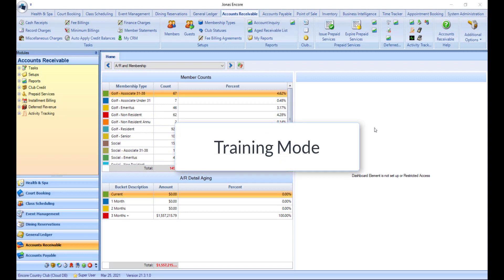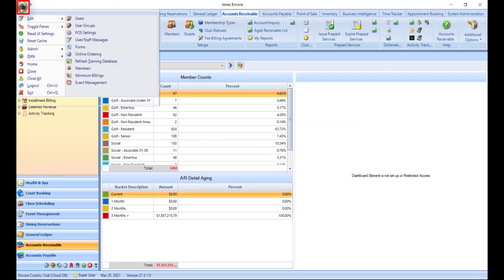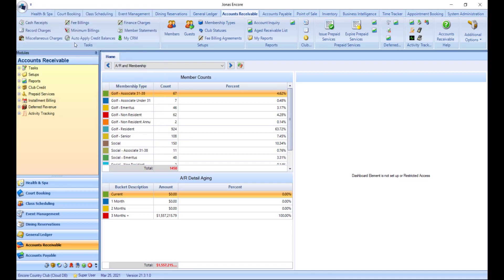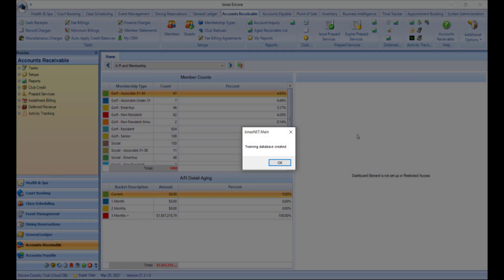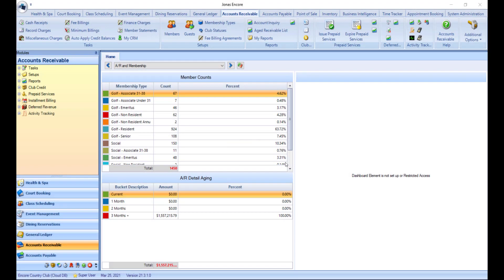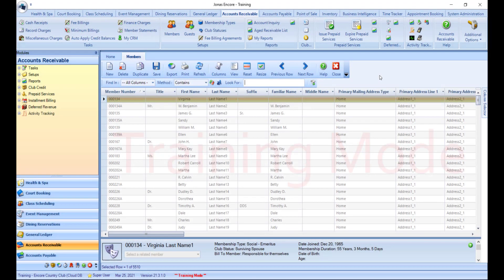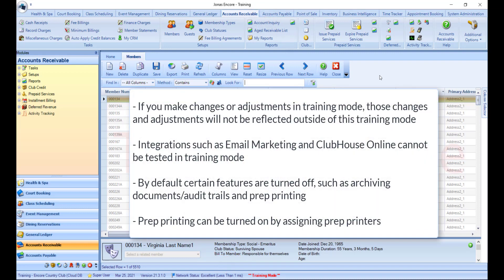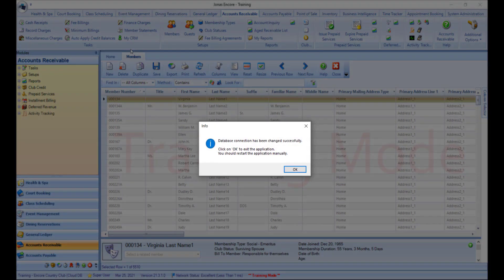Encore - Training Mode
Did you know that Encore has a training mode? Training mode allows you to have a test environment where no changes made in training mode will reflect in production mode.

0:00 Intro
0:25 Training Database
1:18 Switch to Training Mode
1:55 Switch to Production Mode